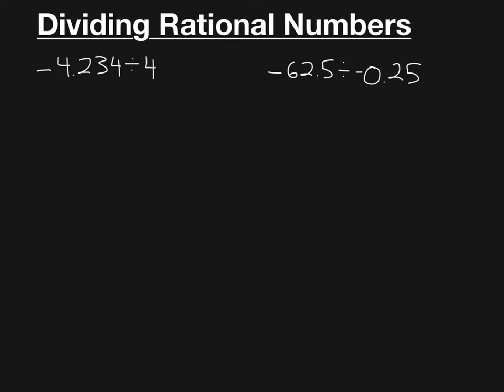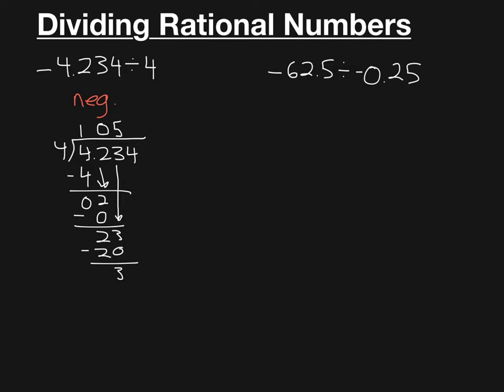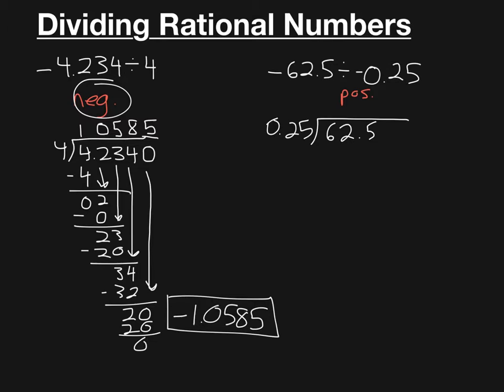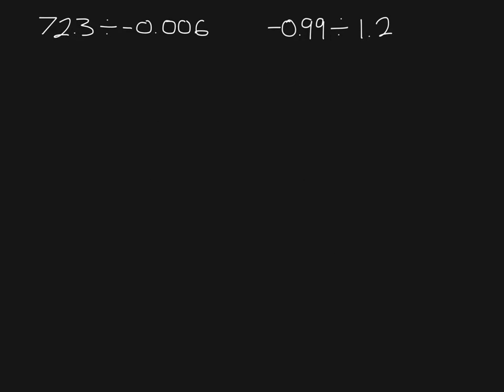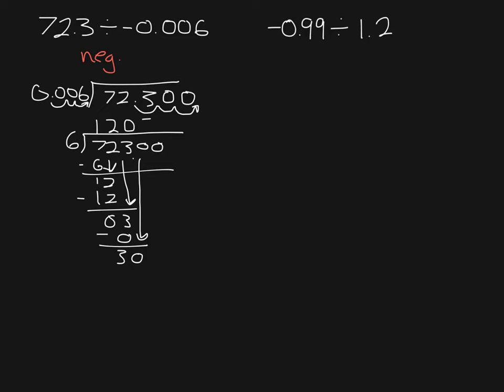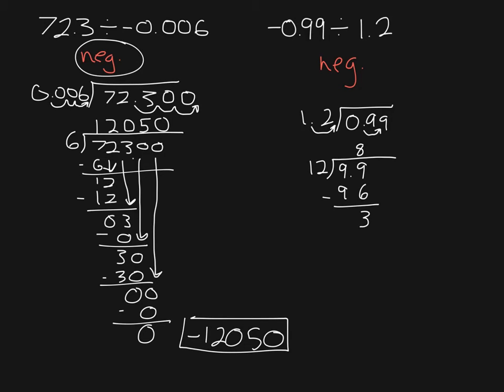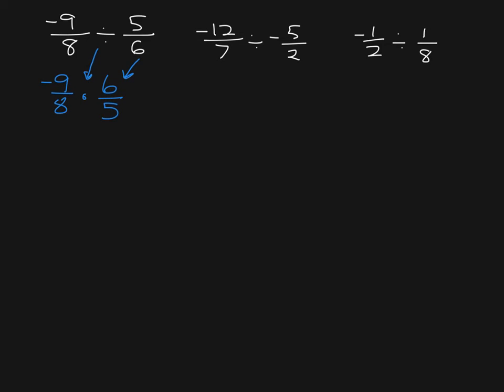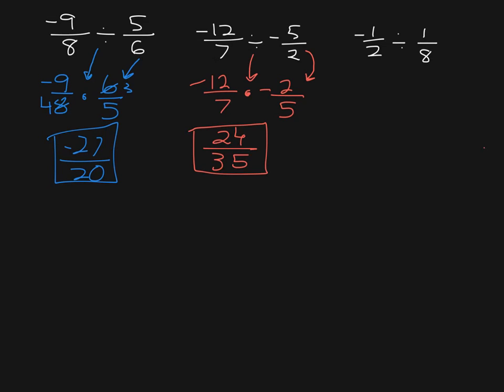Dividing Rational Numbers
Dividing positive and negative decimals and fractions. Math 7 homework for 10.4.16.